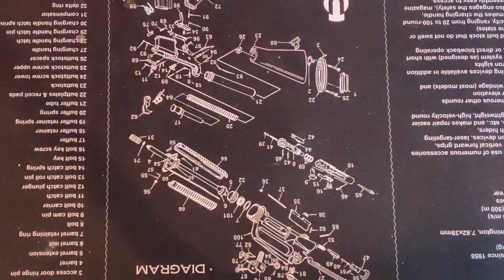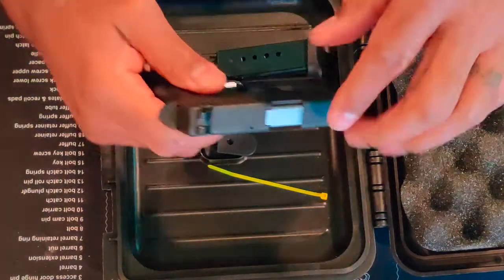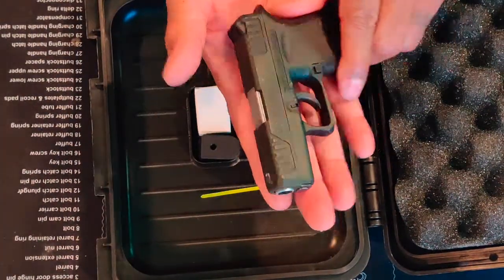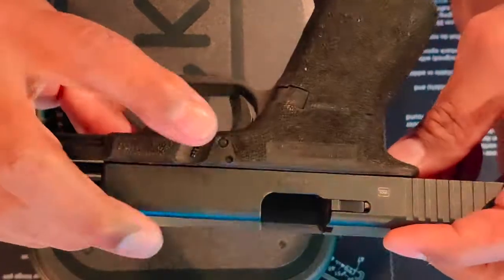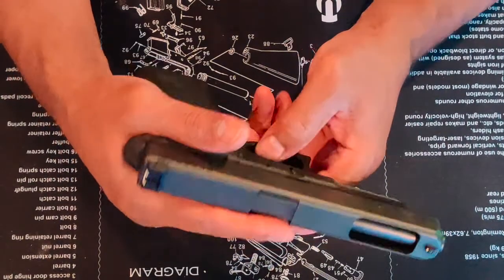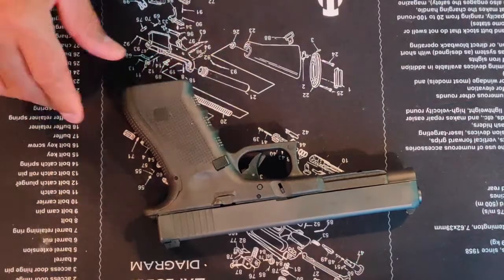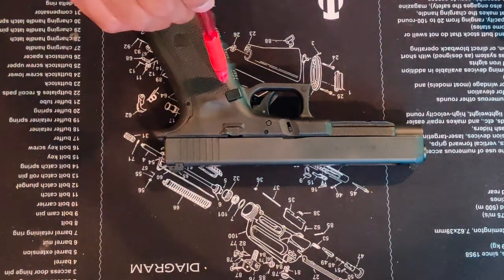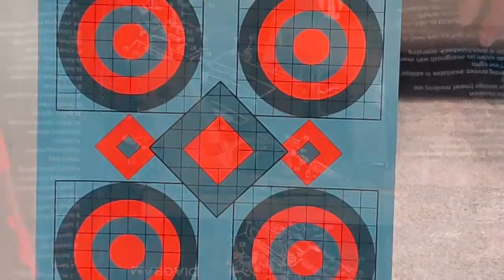**UPDATED** RANGE DAY!!! I GOT TO SHOOT MY NEW GLOCK 34 TODAY!!!!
Always excited about going to the range but today was special, I got to shoot my Glock 34 and DB 380.

Guns:
Diamondback DB 380
- chambered in .380
- 1 6 round mag

Glock 34 Gen 4
- chambered in 9mm
- (3) 17 round mags

Bullets
American Eagle (Federal) .380 auto
- 95 grain
- FMJ

American Eagle (Federal) 9mm auto
- 124 grain
- FMJ

Range:
Second Amendment Sports
McHenry, Il